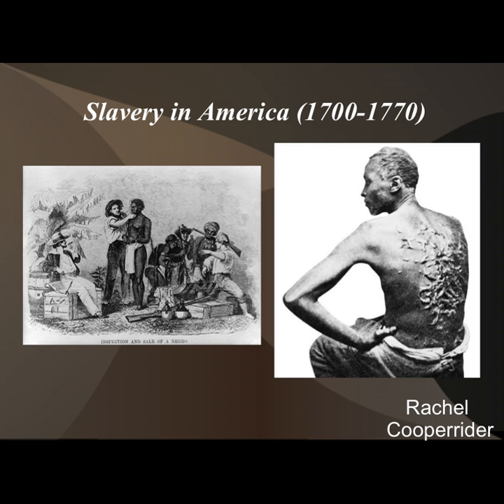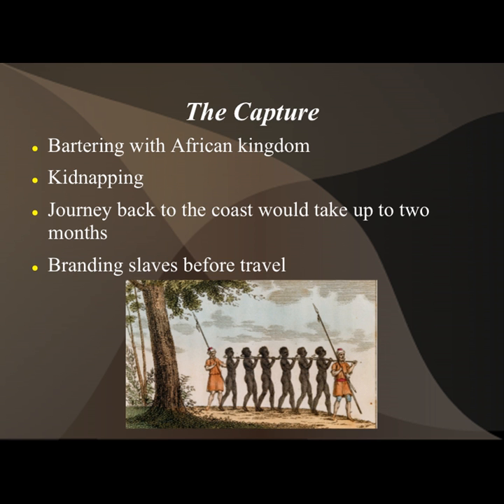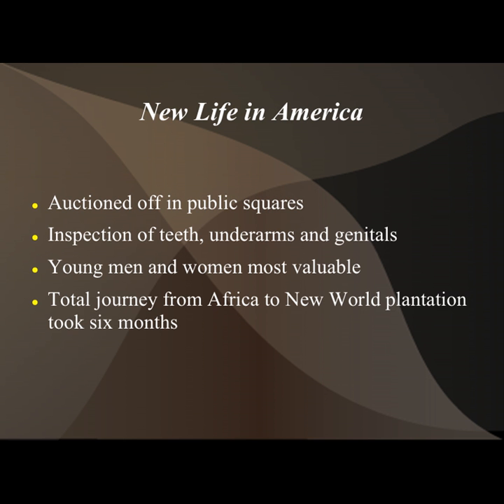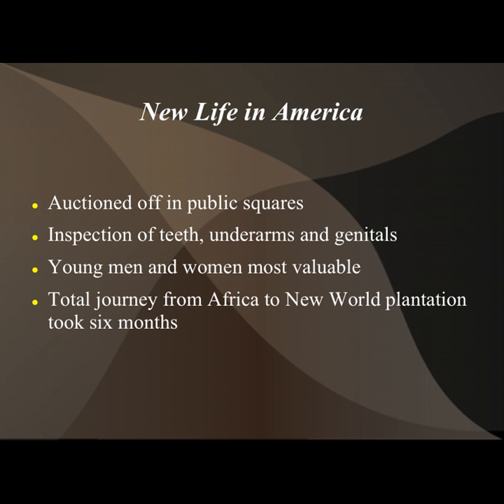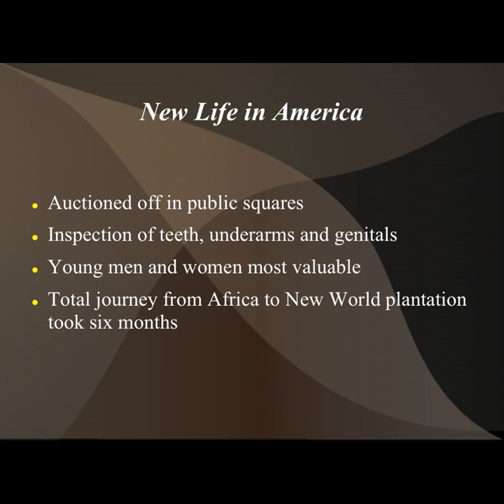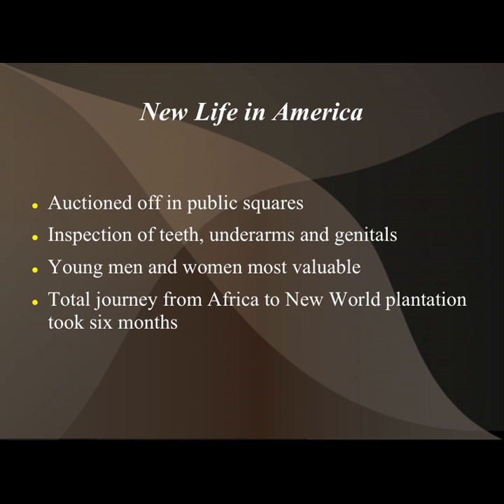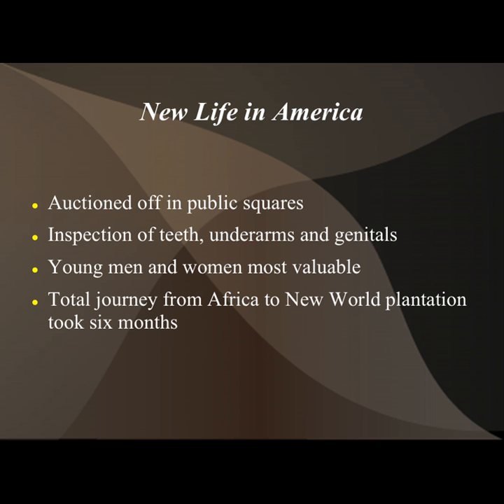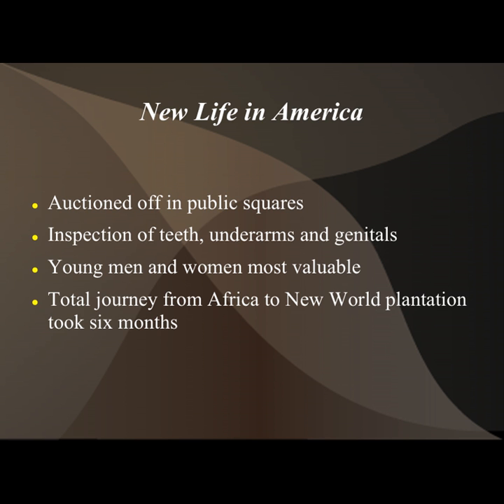Slavery In America